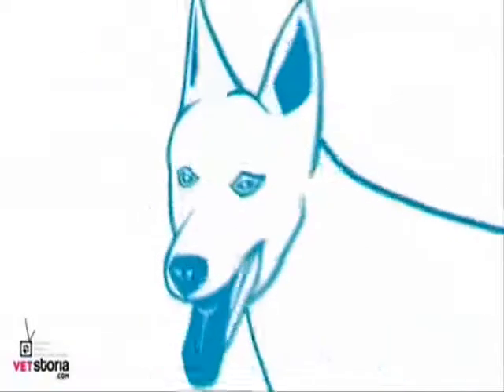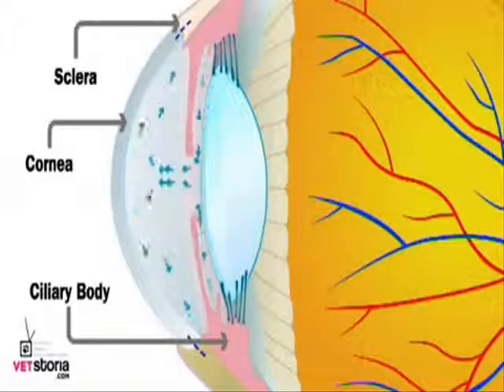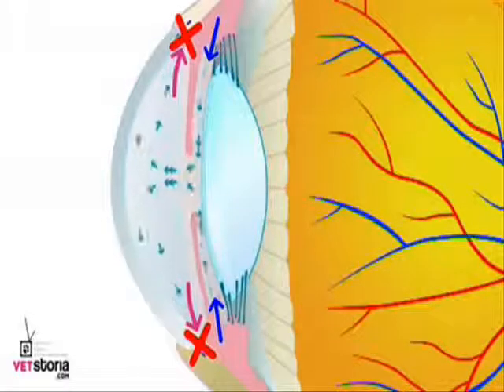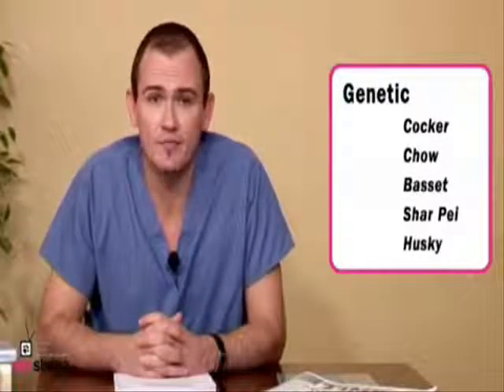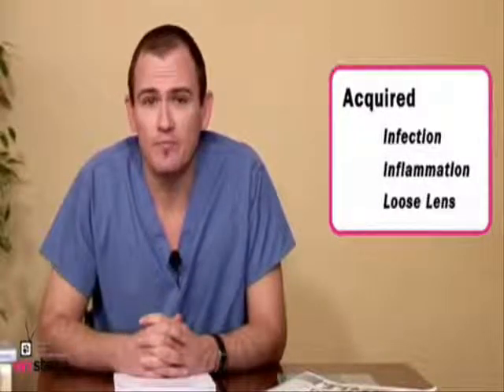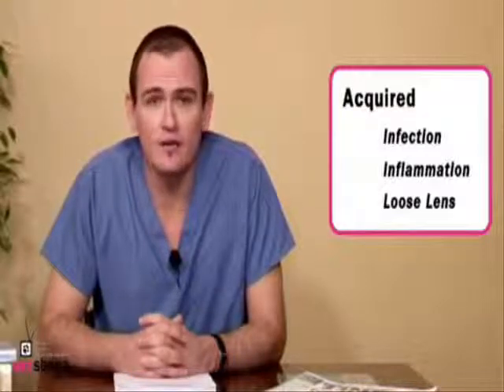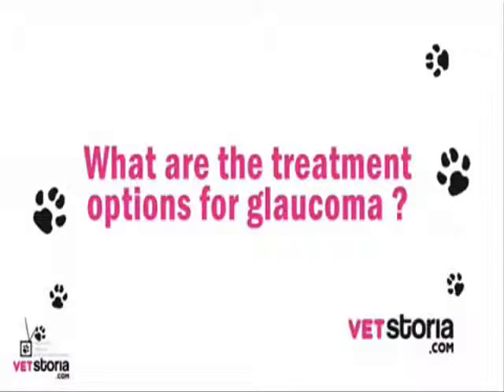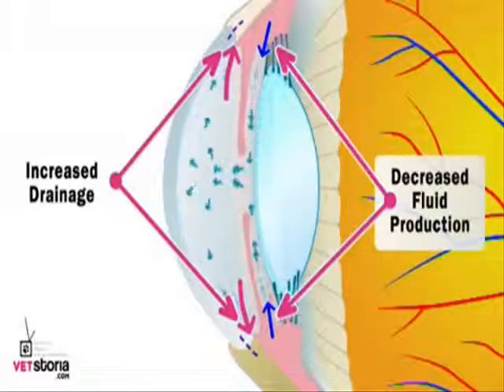Glaucoma in Dogs and cats.wmv